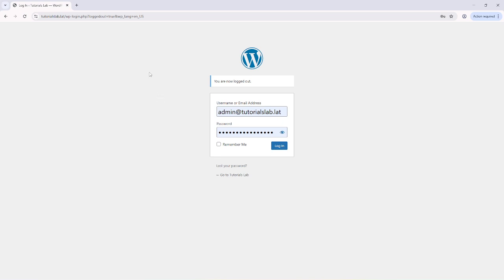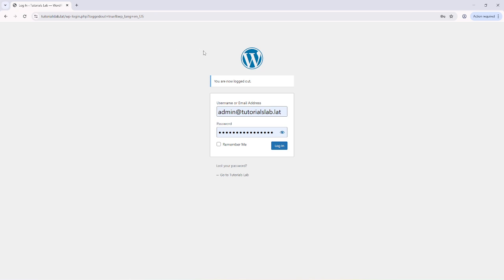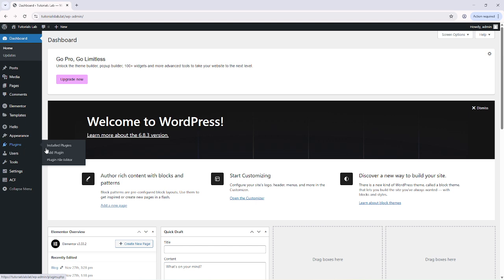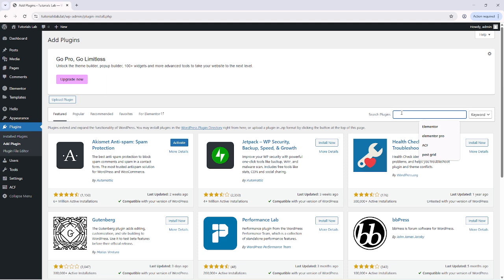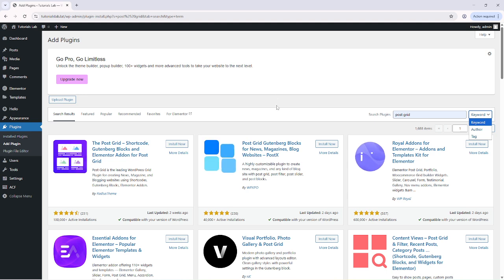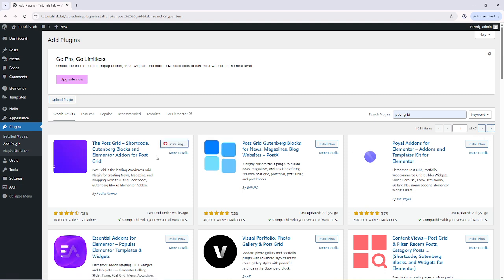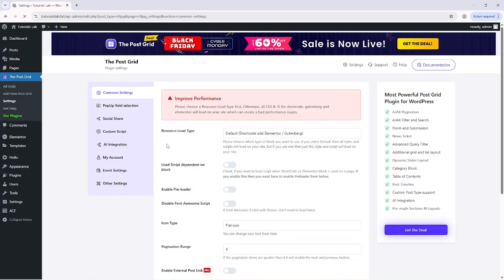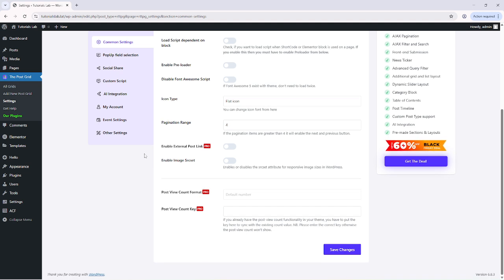How To Install Post Grid In Wordpress Elementor (Tutorial 2025)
Along the way, you'll learn install post grid Elementor WordPress, add post grid to Elementor, setup post grid with Elementor, create custom post grid Elementor, Elementor post grid plugin tutorial, how to use post grid Elementor, Elementor dynamic post grid setup, display WordPress posts Elementor grid, Elementor post grid layout guide, adding post grid to Elementor website, build post grid Elementor tutorial, configure post grid in Elementor page